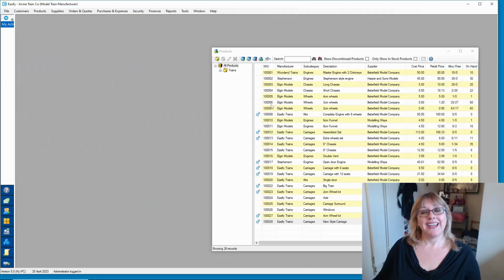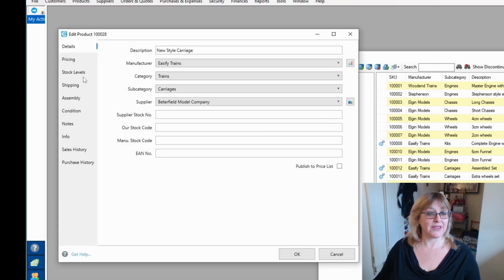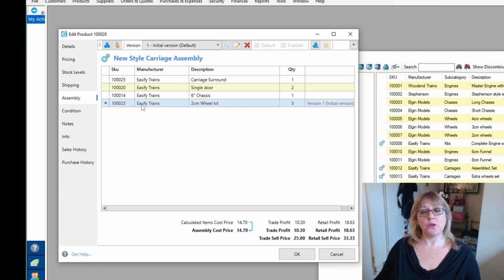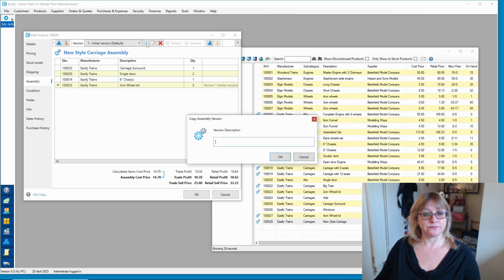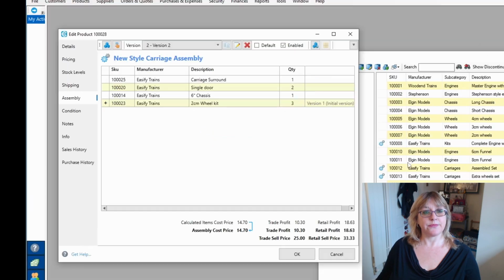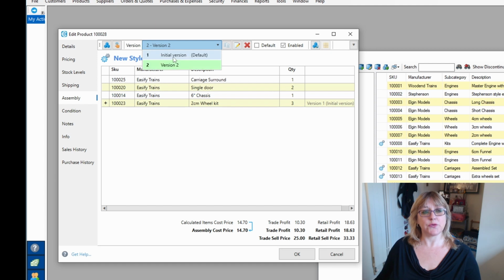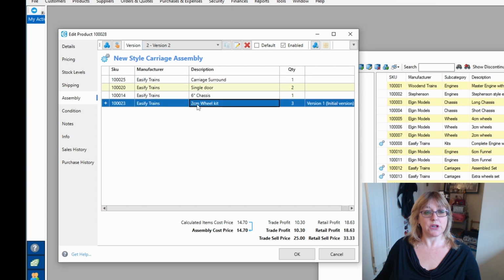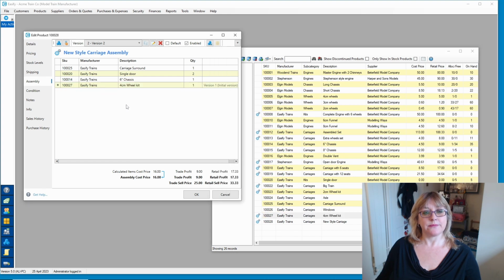Raising new Assembly Versions (aka kits) using Easify Bill of Materials (BOM)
Bill of Materials AKA Assemblies AKA Kits AKA Bundles...

In this brief overview, Alison demonstrates how easy it is to create a new version of an assembly - an assembly is a product that contains other products.

With a click on a button you can copy an assembly and your new version has been raised.

It really is that easy with Easify''s Bill of Materials!

This great new feature for Easify Version 5 goes by many names in the industry. Whatever name you know it as, the ability to create and manage products that consists of other products is a powerful if not essential requirement for many businesses.